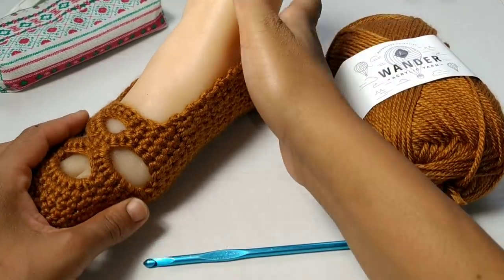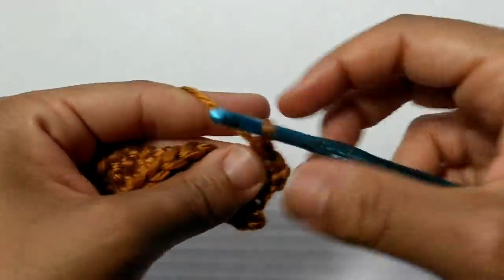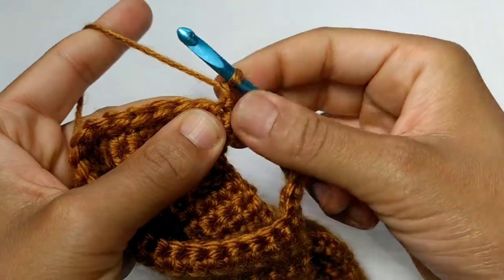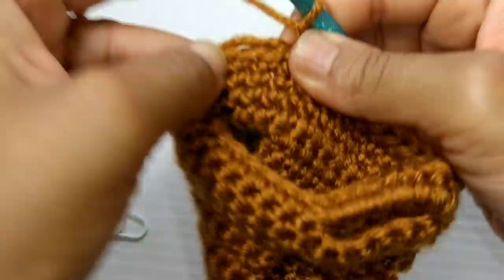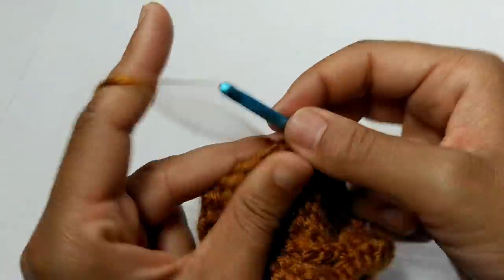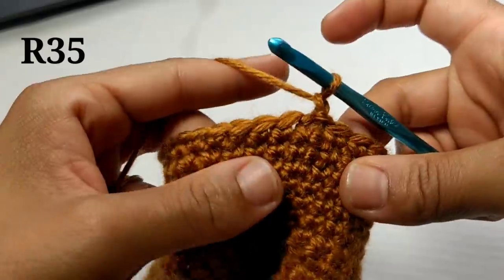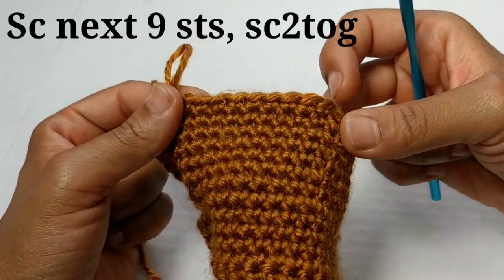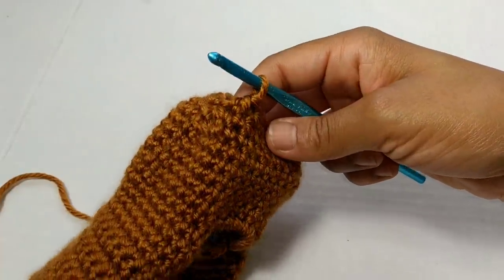Peek-a-boo Crochet Slipper Tutorial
Crochet Slippers Tutorial
In these tutorial, I will teach you how to make simple adult crochet slippers. You'll be able to create these slippers in no time. We will be using the most basic stitches that even a beginner can follow.

Seriously, if you can chain stitch, single crochet, and slip stitch, then you can totally make this pattern! Oh, and did I mention there’s no sewing involved? Yay!

These slippers are perfect for the beginners. Every crochet slippers tutorial includes a free step by step written pattern to follow along to. So grab your crochet hook and let's get started on these adult crochet slippers

***Timestamps***
Intro 00:00
R1 00:49
R28 02:38
R29 03:10
R30 03:42
R32 05:18
R35 09:27
R40 11:50
R42 13:23

***Happy Mail***
Alysha Littlejohn
West Newton, Pa 15089